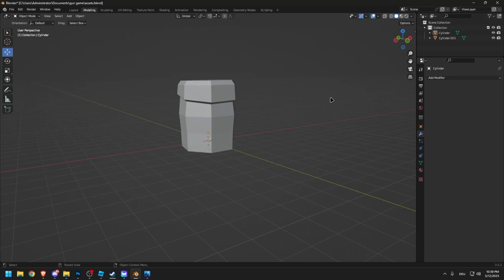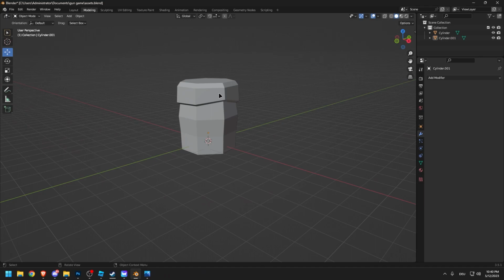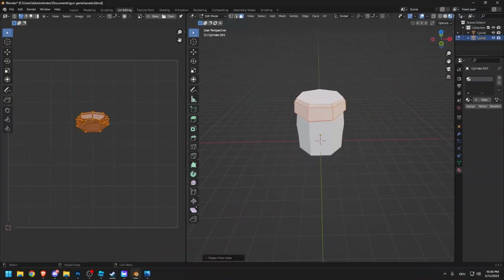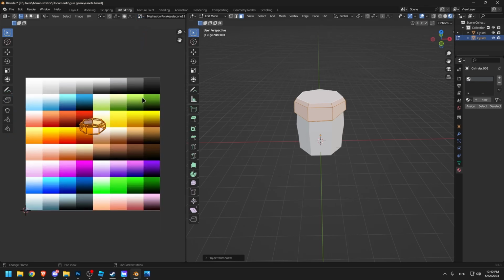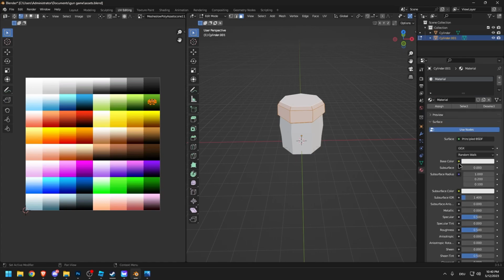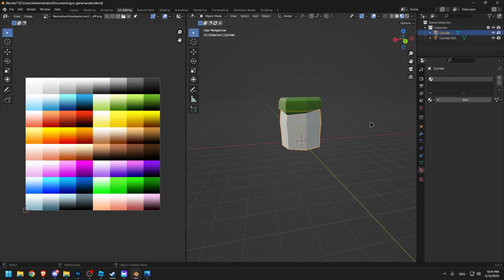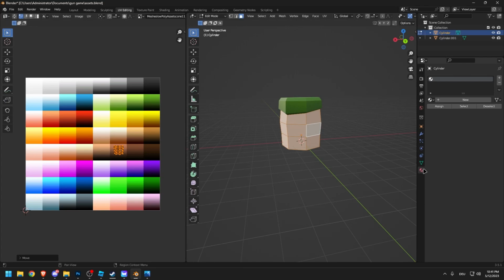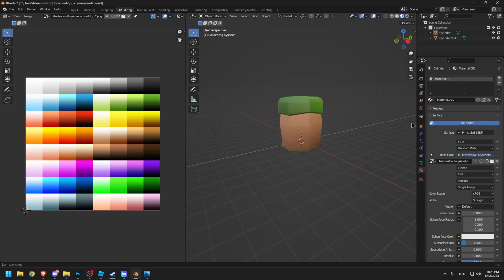How To Texture in Blender (Blender Tutorial)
In this video I will teach you how to Texture Models in Blender.